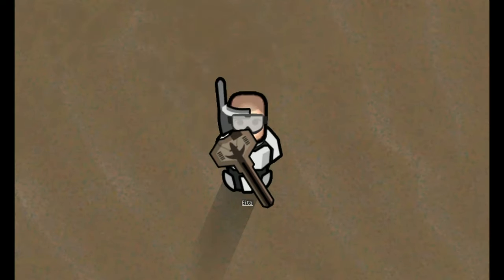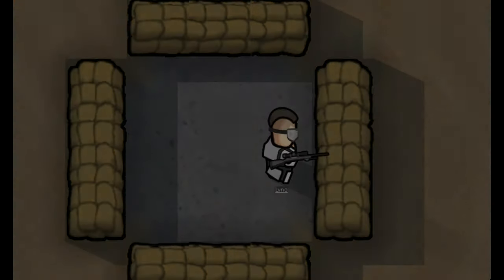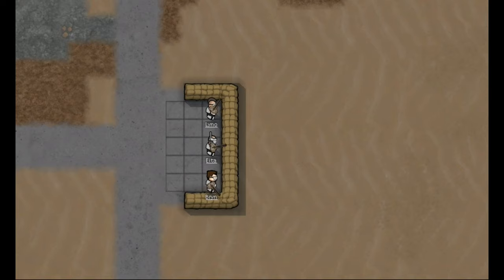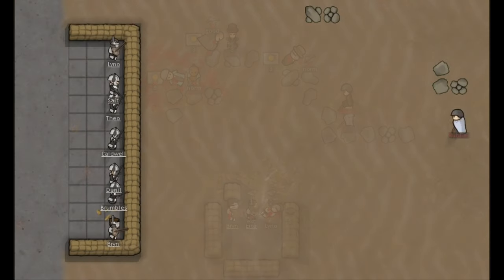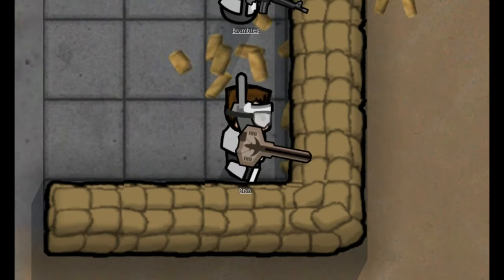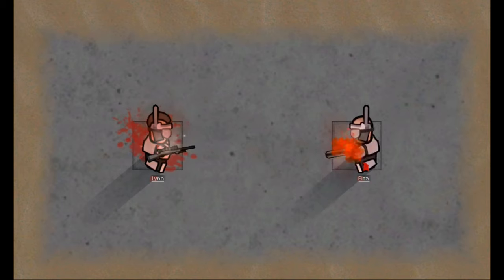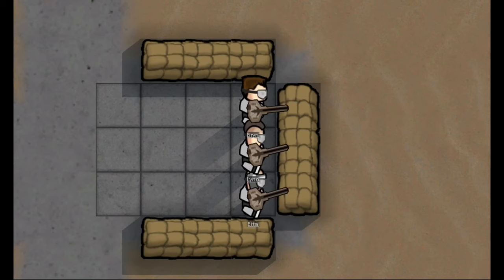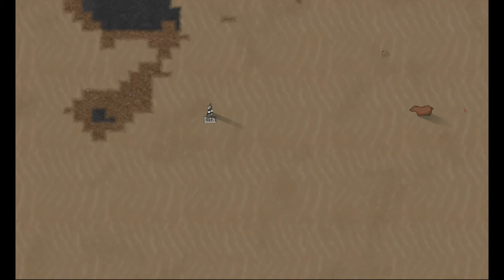Charge lance : How to use it efficiently and in which situations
Charge lance is one of the most under utilised weapon in RimWorld.
But it has role to play in the gameplay mechanic and KidMuscle explains it how like a retard.